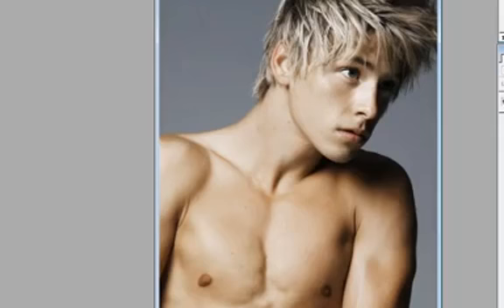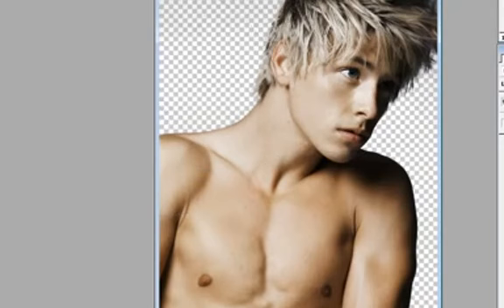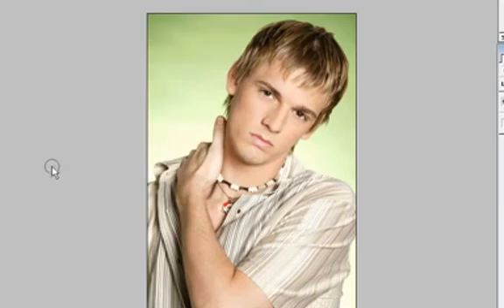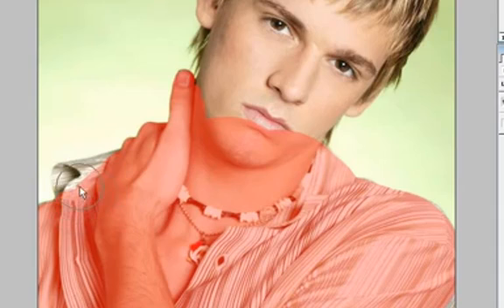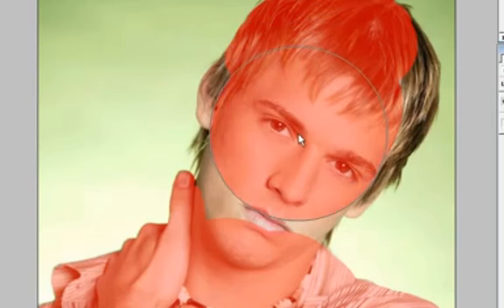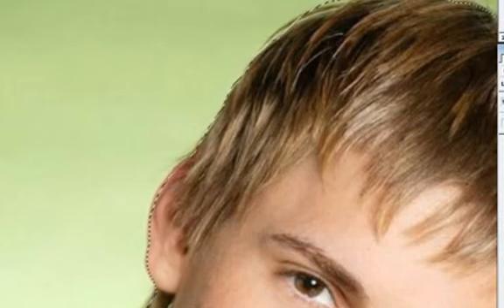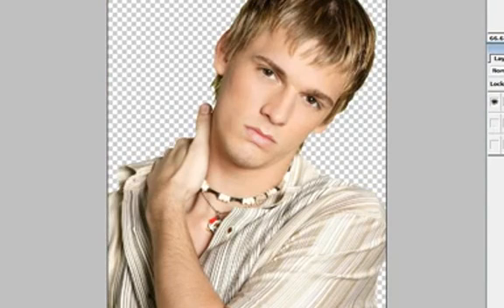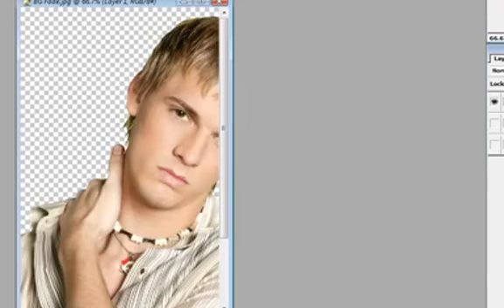PhotoshopTutorial Removing Backgrounds Beginners Photoshop Lesson 1